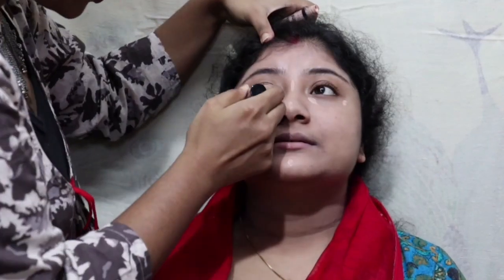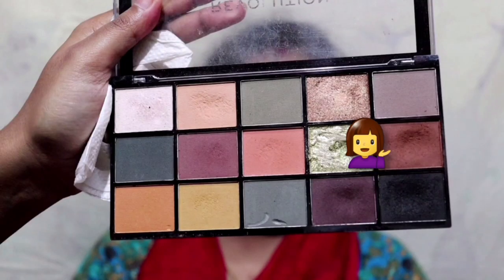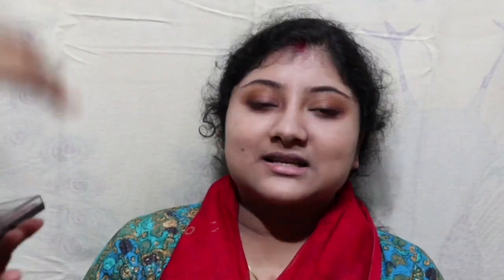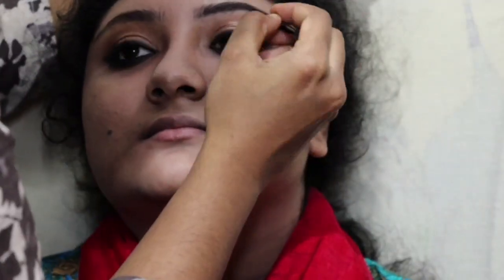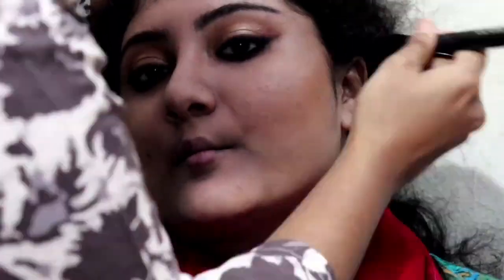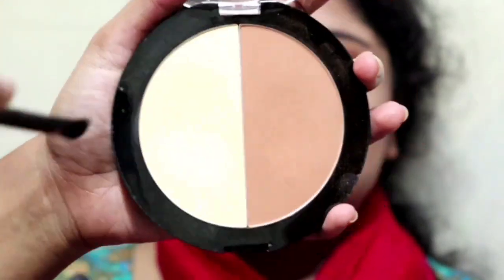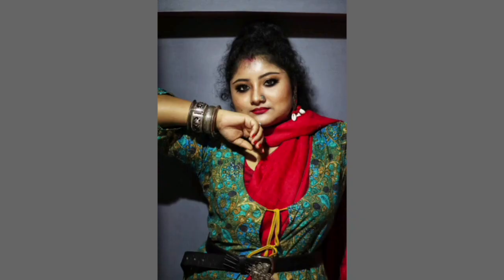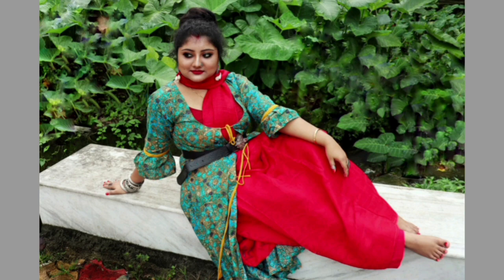II Beyond Your Comfort Zone Episode - 2 ll Bohemian Makeover ll Easy and Unique ll Srishti Sukh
Hello everyone. I am Bidisha.This is a brand new Episode which is " Beyond Your Comfort Zone ".It's the High time to break the wall.High time to go beyond your comfort zone. In every BYCZ episode I will have a guest and will try to break there old habit of wearing makeup, dressup and style.
In my 2nd Episode I have tried a BOHEMIAN look..This look is very unique. I have tried this BOHO look with saree and a long jacket.This is a unconventional way to wear a saree and she is soo happy at the end.
Let me know how she is looking in my comment box.

❤PRODUCTS LIST :-
●Primer - colorbar perfect match primer / NYKAA prep me up!
●Foundation - L'OREAL INFALLIBLE pro matte (105)
●Concealer - NYX Professional Makeup HD studio photogenic concealer.
●Setting Powder-Maybelline Newyork clearsmooth all in one.
●Eye shadow - Revolution Reloaded Iconic Division + Wet n Wild Rose In the air
●kajal - NYKAA kajal
●Eye brow - Nykaa WOW MY BROW kit.
●Countouring powder-Wet N Wild megaglow contouring palette contour.
●Brightening powder - Wet N Wild megaglow contouring palette contour.
●Heighlighter - Makeup Revolution Pro illustrator
●Lipstick - NYKAA ( Maharani )
●Mascara -  Maybelline volum express hyper curl
● Blush - Sugar

💚Beyond_Your_Comfort_zone : Episode - 1️⃣

💚D.I.Y necklace and skull thorn

💚How to get ready with a Lal Par Sada Sari

💚IndianMakeup ll How to do an easy and colorful eye makeupllStep-By-Step Eyeshadow Makeup Tutorial

💚Transformation of old bag

💚Easy Gorgeous Eye Makeup

💚DIY jute necklace

💚Easy Eye makeup using only 2 products

💚Easy Eyemakeup Tutorial

💚DIY earrings under 15/-

💜💜 B I D I S H A  S E N 💜💜